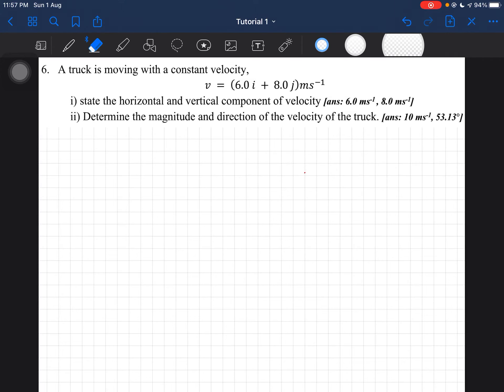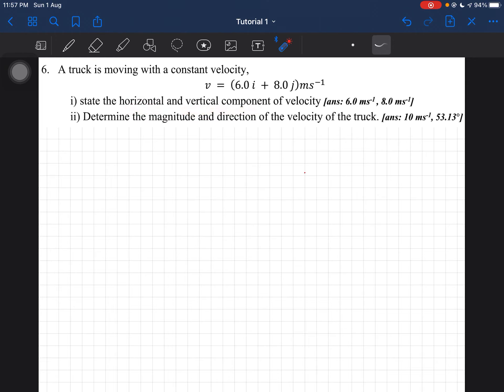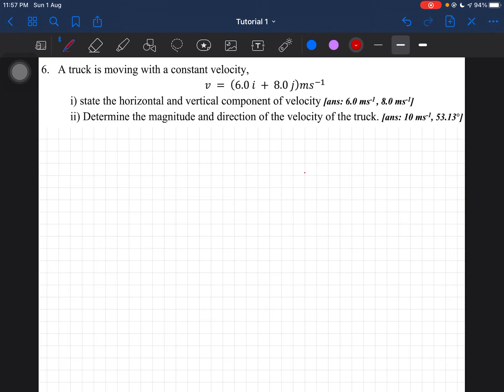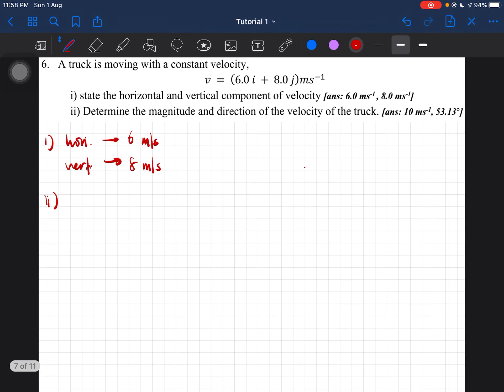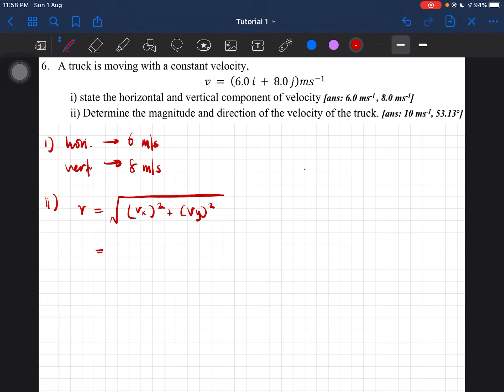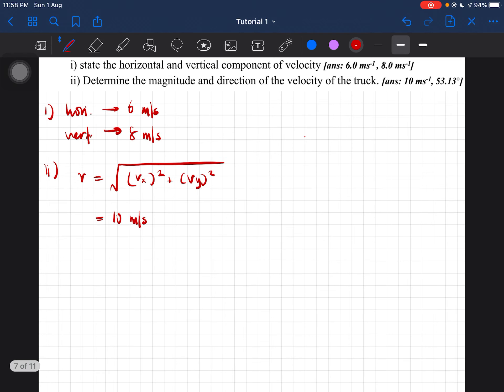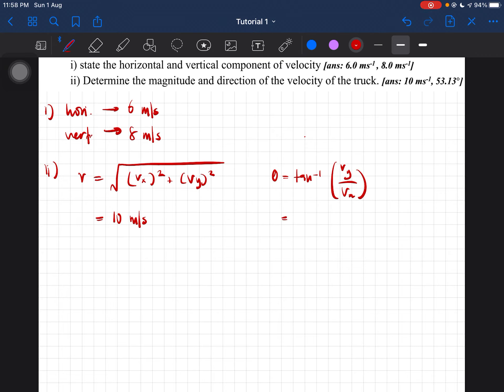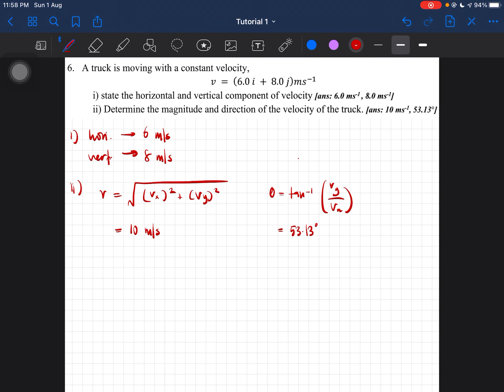Tutorial C1 - Q6